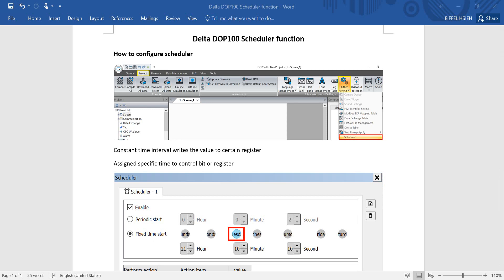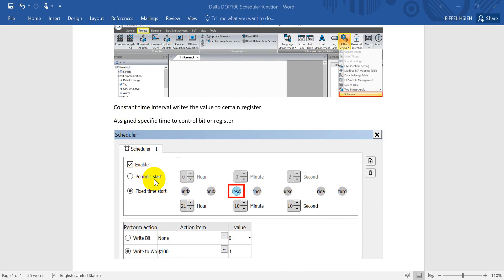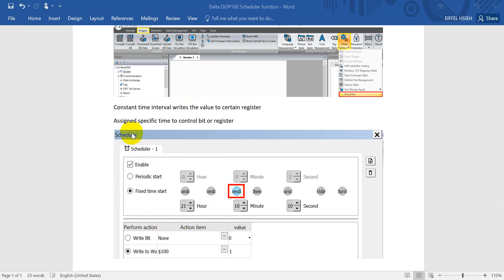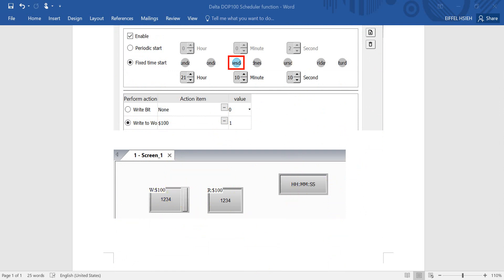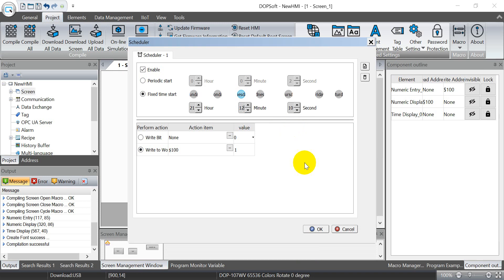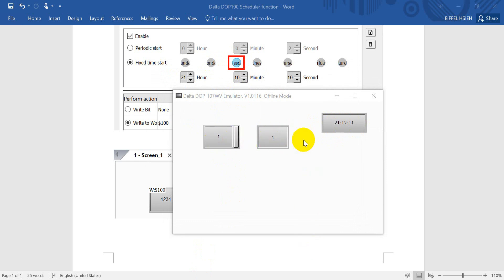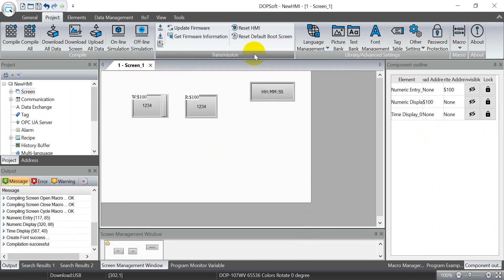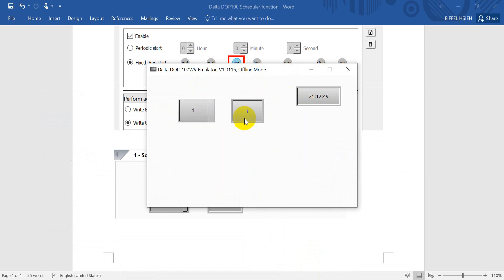Delta DOP100 Scheduler function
Delta DOP100
Delta DOSoft V4
Delta DIAScreen
Delta HMI Scheduler

This video will show you how to configure HMI scheduler function.